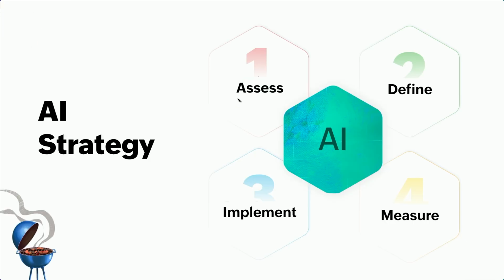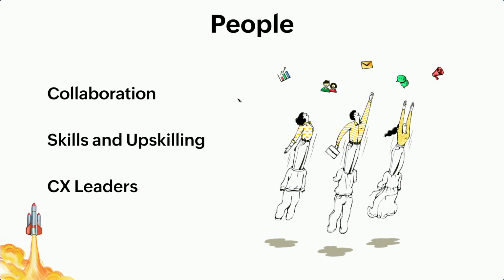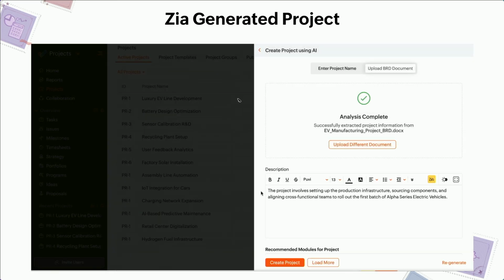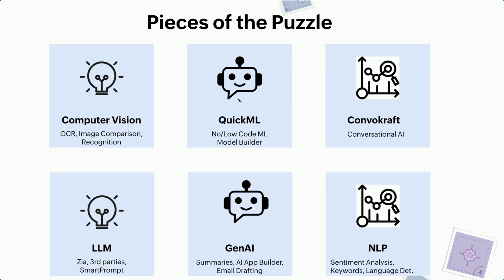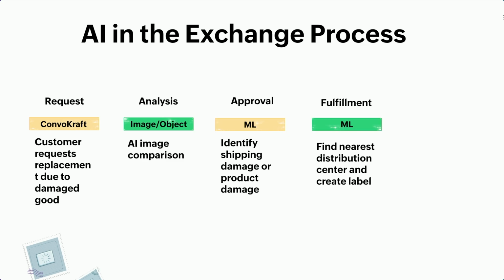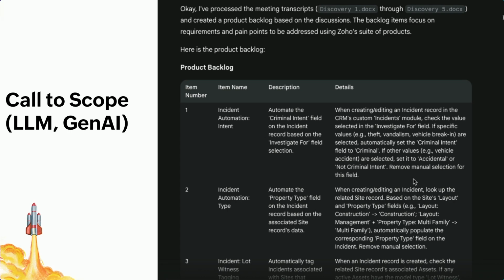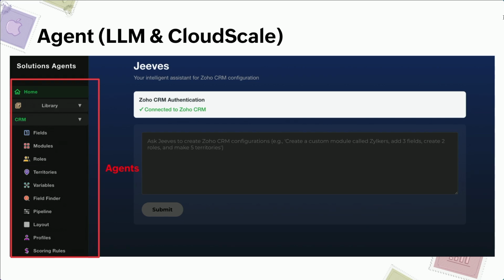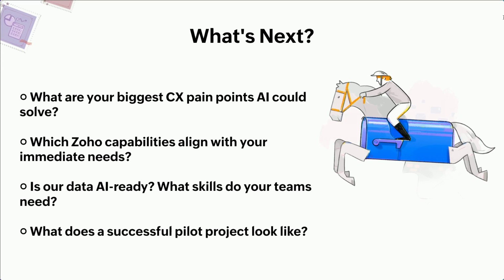Deploying AI to Deliver Powerful Customer Experiences | Zoholics USA 2025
AI has the potential to transform the way we interact with customers and build experiences. Learn about what Zoho is doing with AI to help organizations win and delight their customers. In this session we will discuss some important AI use cases and capabilities that will drive your business forward.